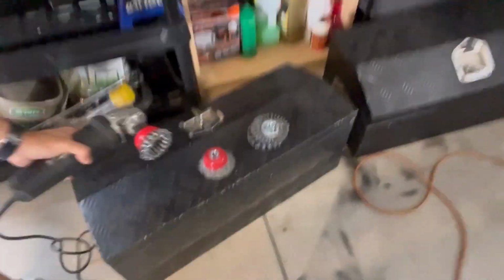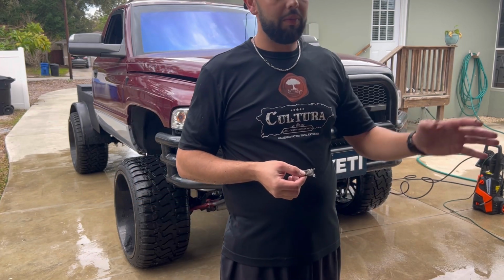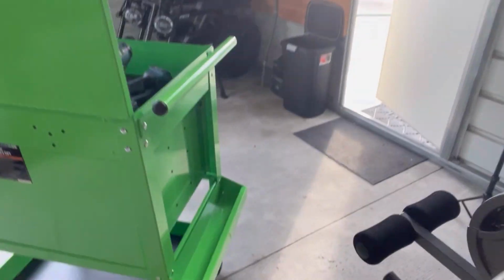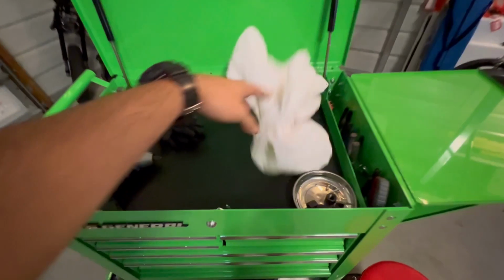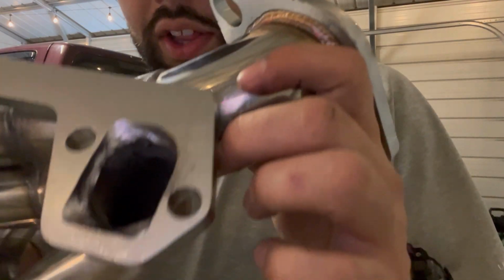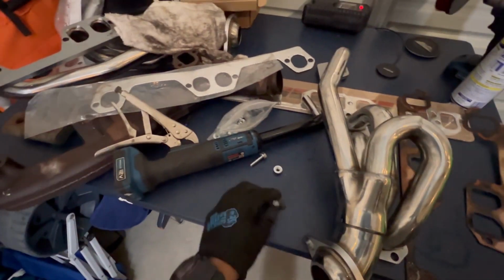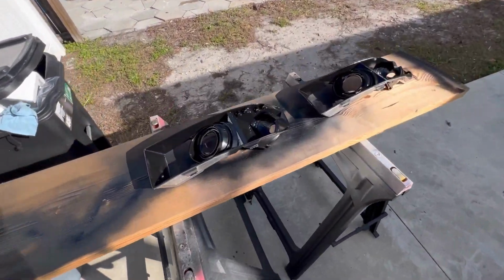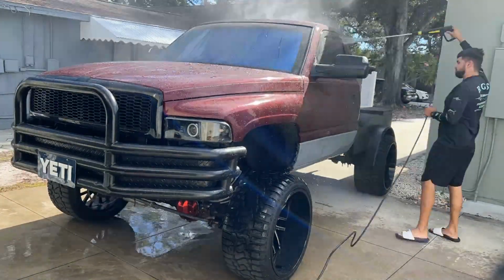NEW HEADERS & CUSTOM HEADLIGHTS | 2nd Gen Dodge Build & Flip Ep.6 | Rey's Garage